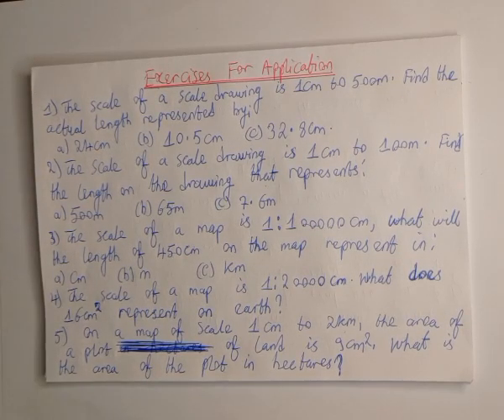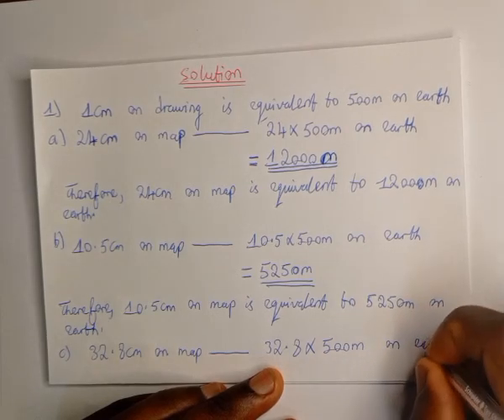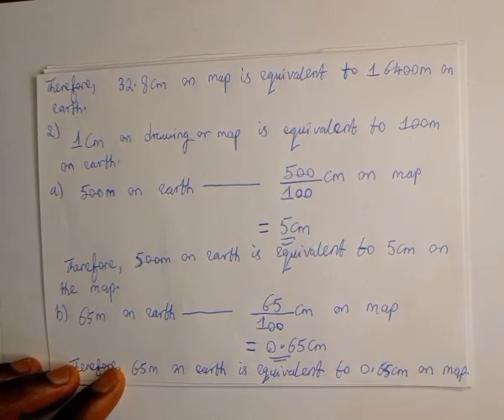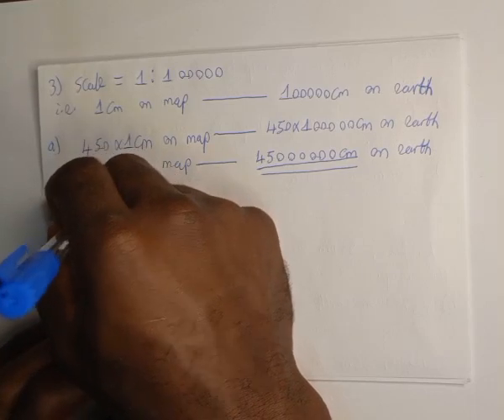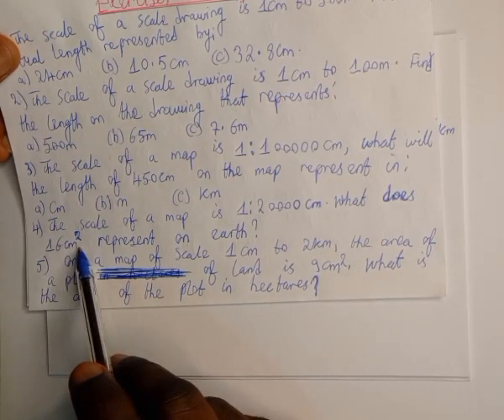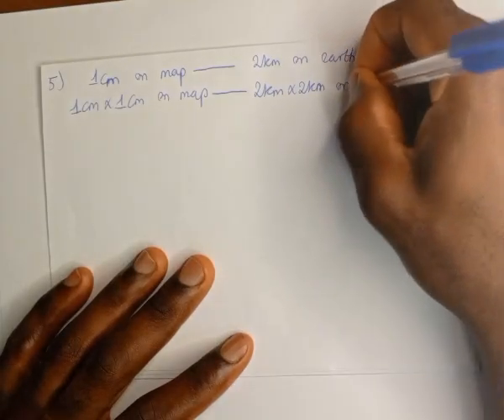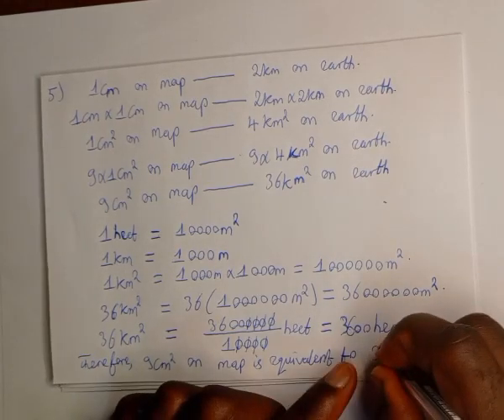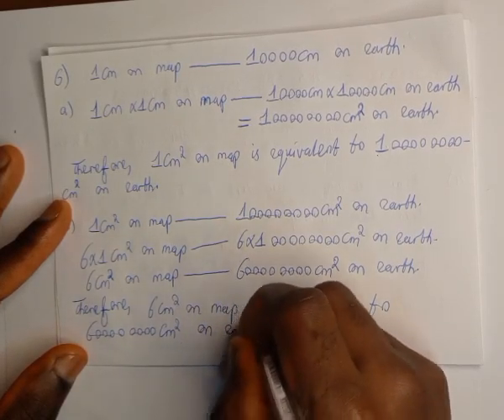solved questions on the scales of maps and drawn objects (video 55)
After watching this video, you would be able to answer any given question on scales(of a map or a drawn object)
Learn how to confidently solve questions on scales of maps and drawings in this step-by-step tutorial! 📐 Whether you're working with map distances, real-life measurements, or scale conversions, this video breaks everything down in a simple and easy-to-understand way.
You’ll discover:
How to interpret and use map scales
Converting between drawing and actual distances
Solving exam-style questions with clear methods
Perfect for students preparing for exams or anyone looking to improve their math skills in geometry and measurement.
👉 Watch till the end for practical examples and quick tips!